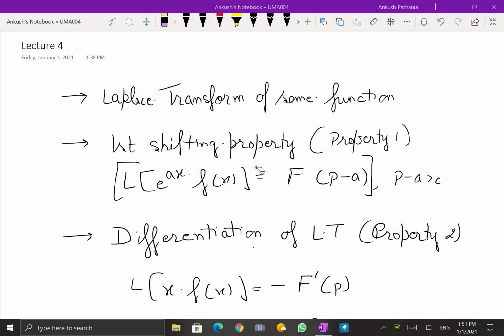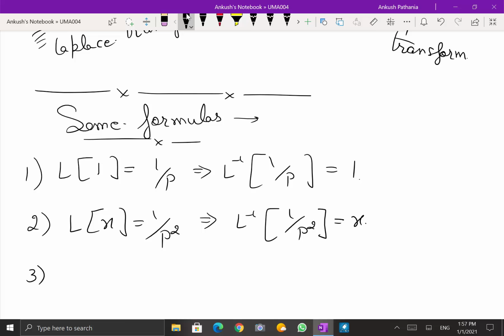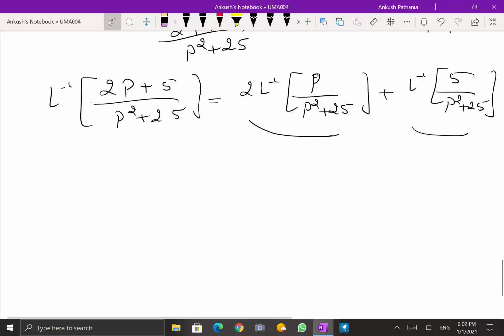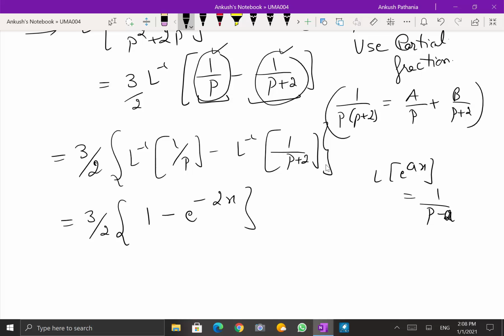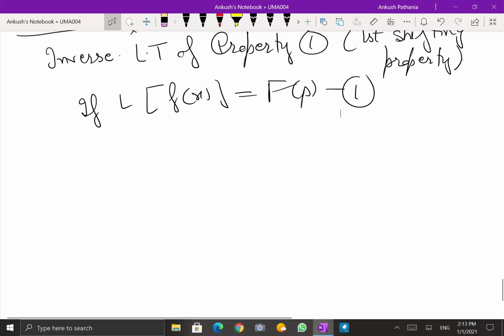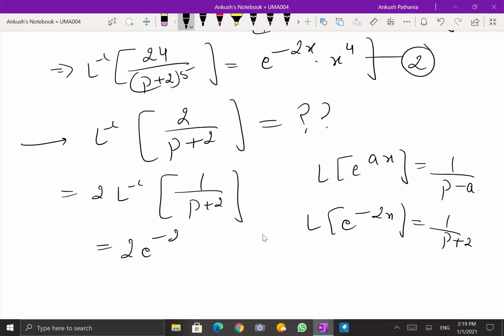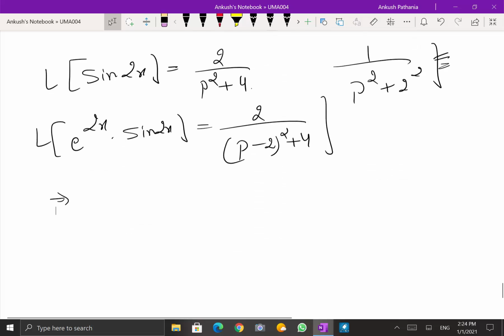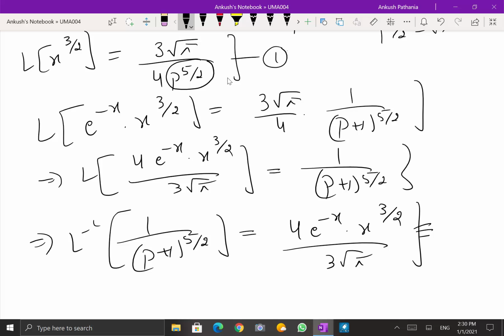Lecture 4 Laplace Transform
Inverse Laplace Transform, Inverse of First shifting property (Property 1),